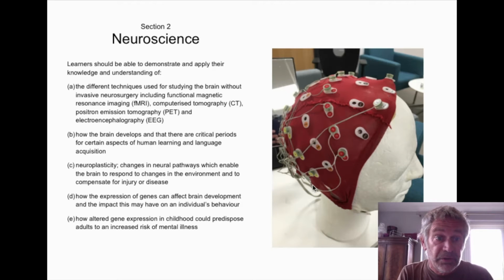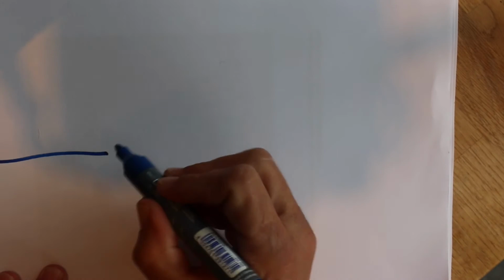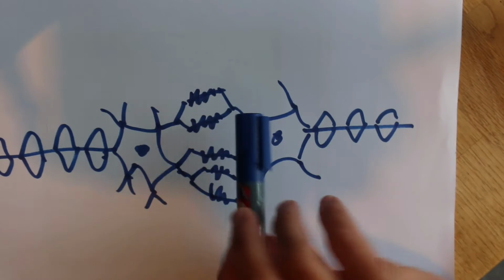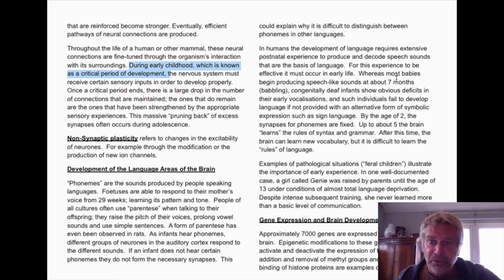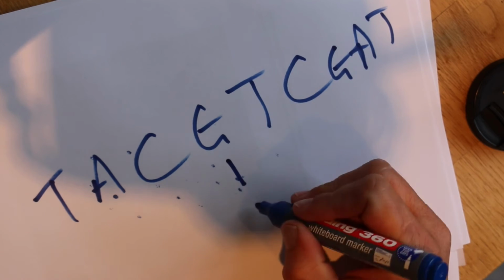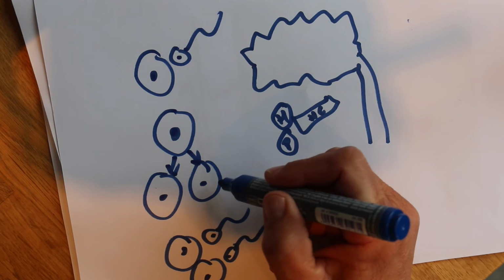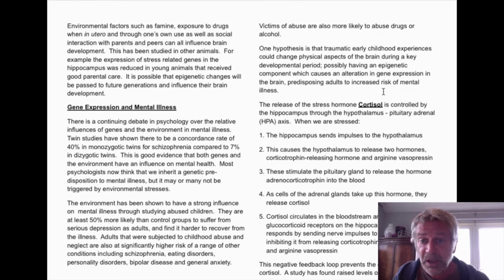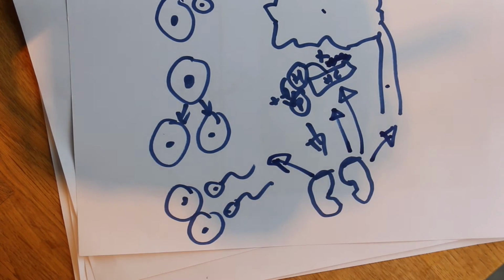3 Brain development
WJEC A level Biology Option C Neurobiology and Behaviour